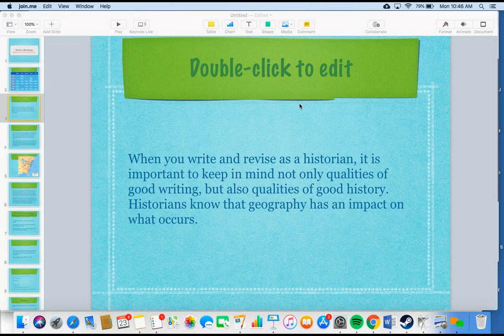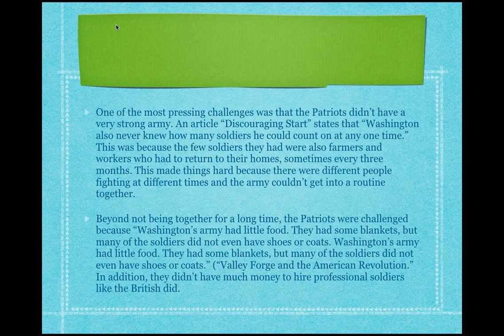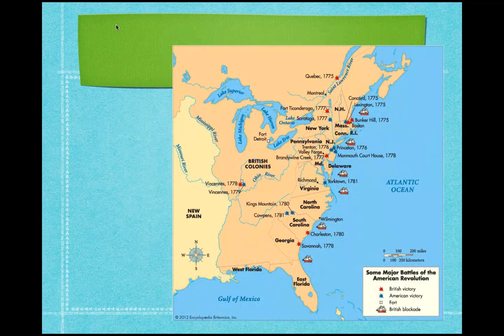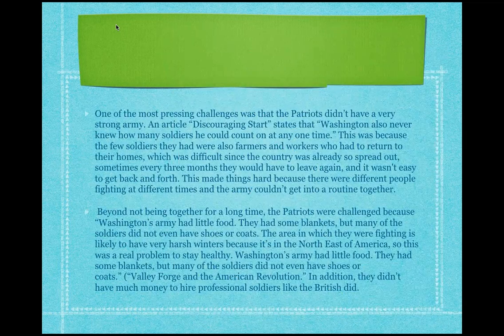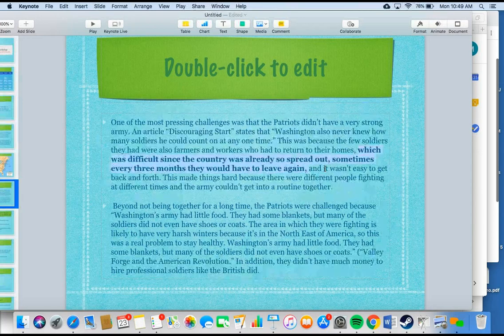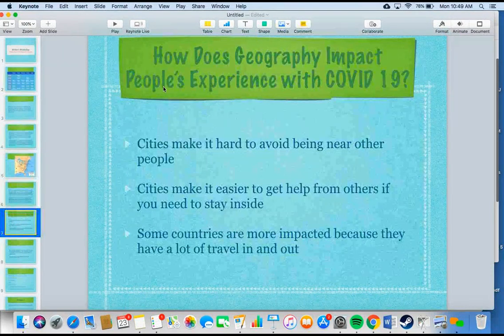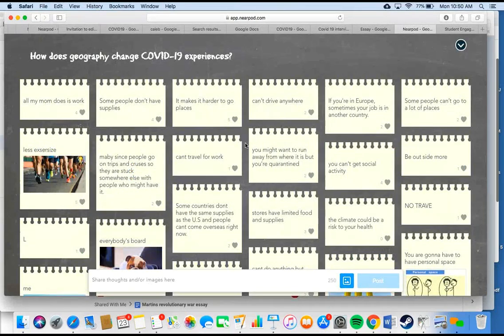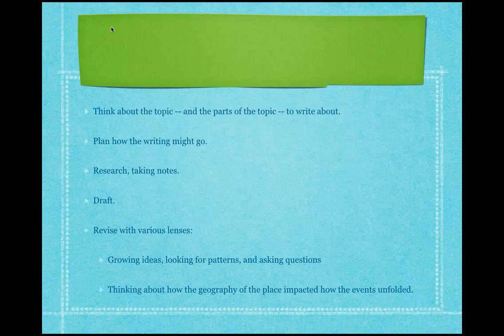Writer's Workshop- Incorporating Geography into informational writing